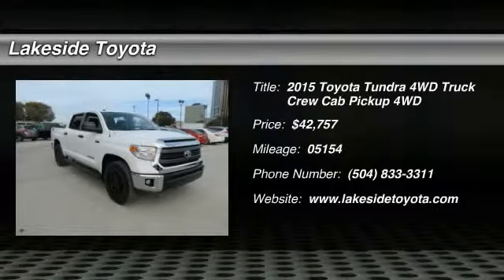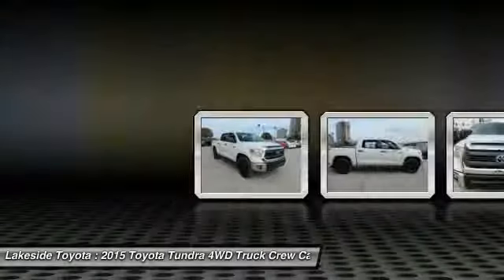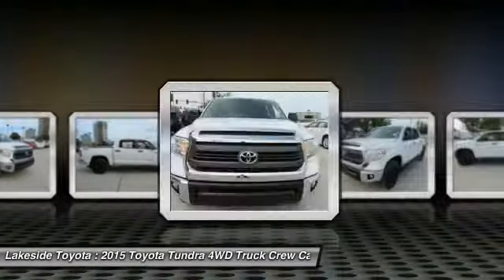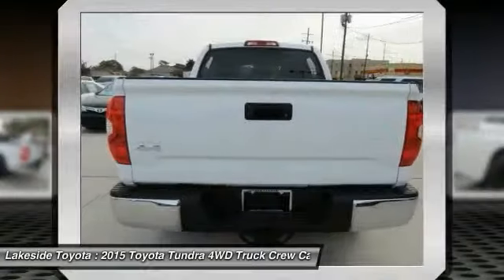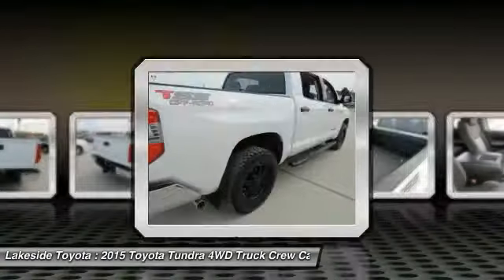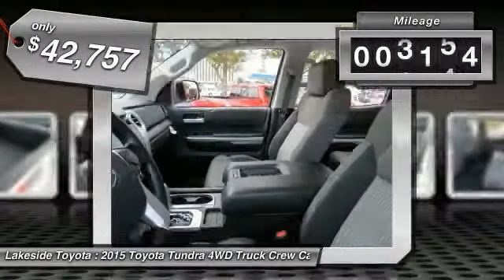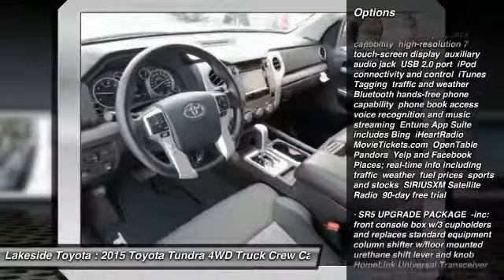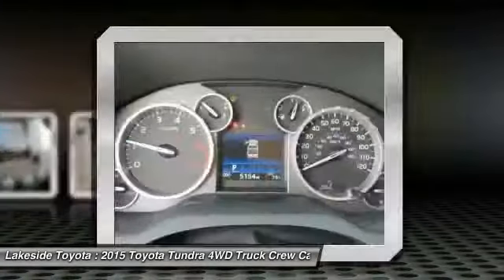2015 Toyota Tundra 4WD Truck Metairie LA GL12731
2015 Toyota Tundra 4WD Truck SR5 TSS Off-Road

Lakeside Toyota
3701 North Causeway

4WD. Oh yeah! Yes! Yes! Yes! Take your hand off the mouse because this 2015 Toyota Tundra is the truck you've been hunting for. Don't let the drumming of road noise wear you down. Bask in the quiet comfort of the cabin of this Toyota Tundra SR5. END OF SUMMER SELL OFF!!! Our loss is your Gain. Choose from over 150 vehicles that have bee drastically reduced. Dont miss out on the huge savings while it lasts. Print this add and hand to Pre-Owned Sales Manager Chad Stowe for savings.